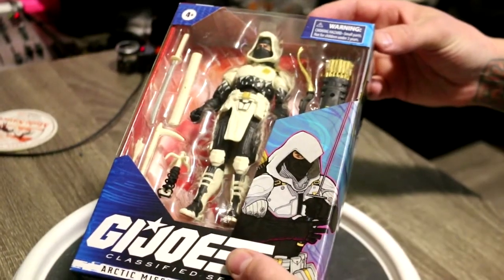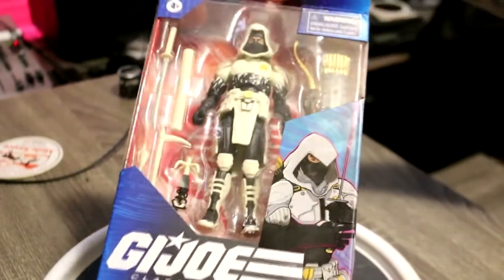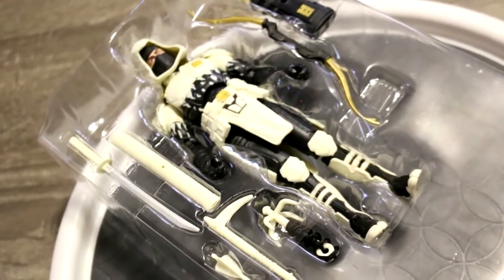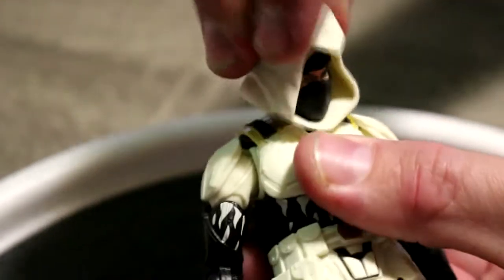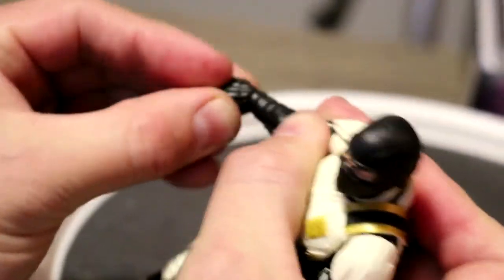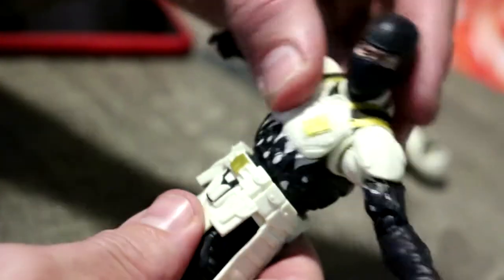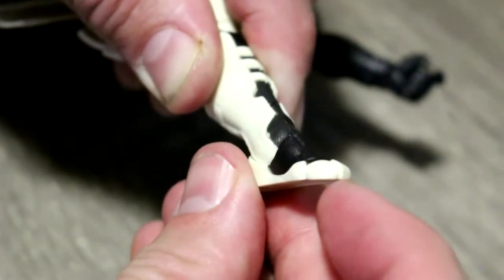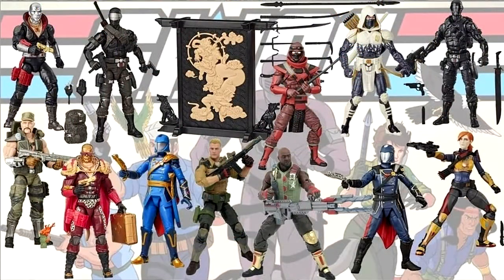Action Figure Deconstruction Episode 21 - GI Joe Classified Arctic Mission Storm Shadow Exclusive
An action figure review of the Hasbros G.I. Joe Classified Arctic Mission Storm Shadow Amazon Exclusive.

This Storm Shadow figure has amazing detailing and design. He is based on the Storm Shadow (v3) was released carded as part of the eleventh series (1992) as part of the Ninja Force subset.

This series of Joe's are a 6” scale. This figure features 16 points of articulation, includes 6 accessories and Kung Fu Grip.